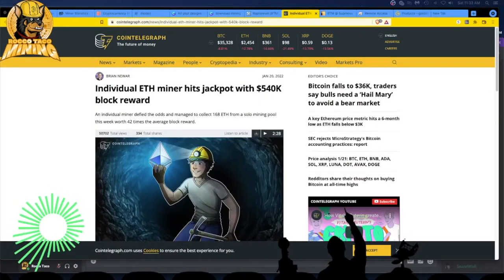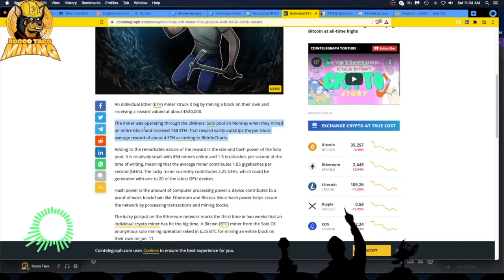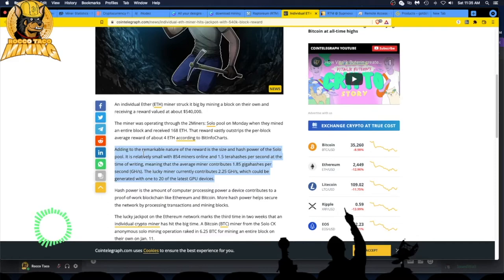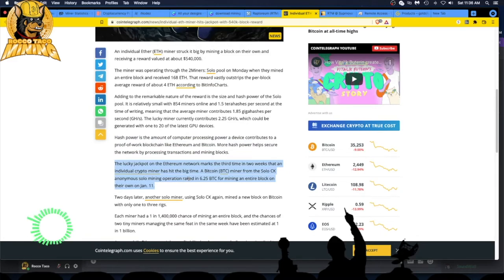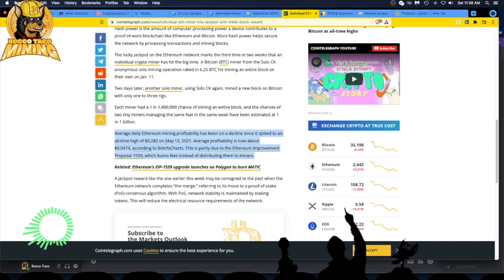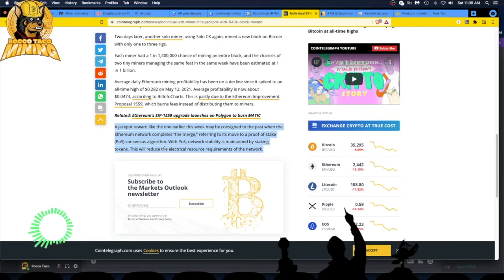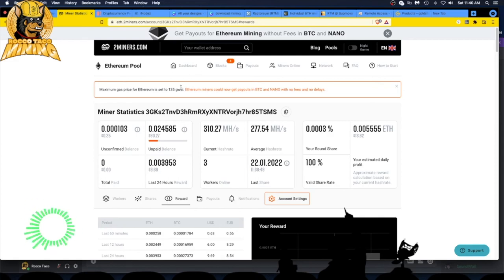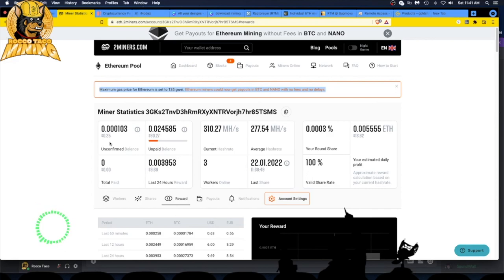Ethereum solo miner hits it big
- 750W Power Supply
- 750W Server Power Supply Kit (656363-B21)

✅  Laptop Mining
- Lenovo Legion 5 1660 Ti GPU